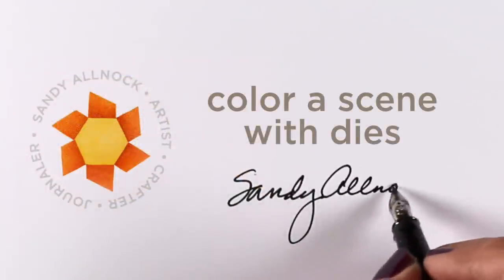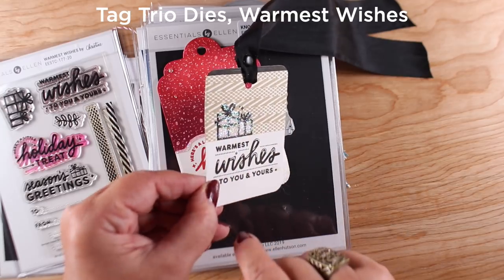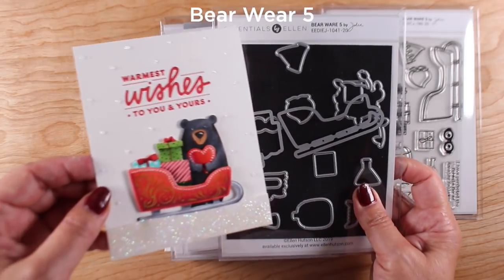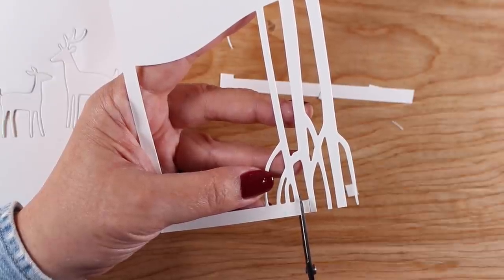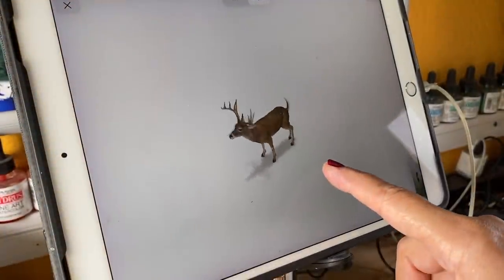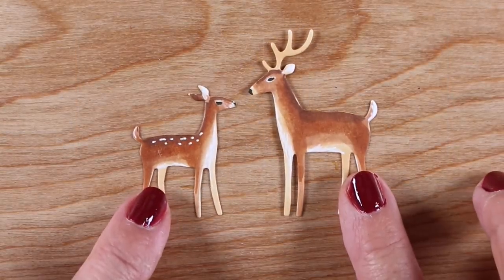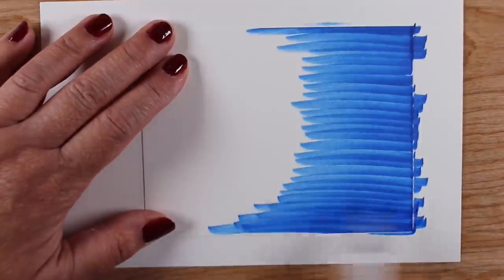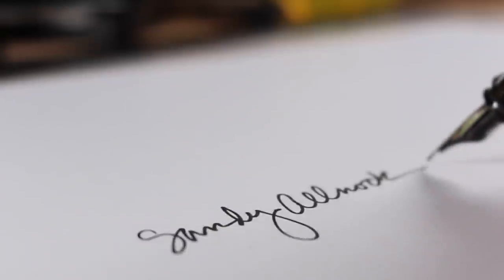Color a winter scene using dies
Birch Trees Cover Plate by Julie Ebersole, Essentials by Ellen Designer Dies